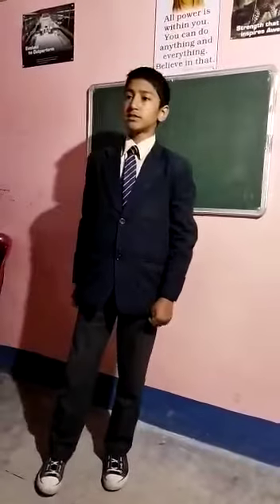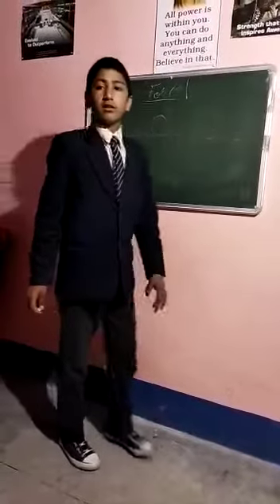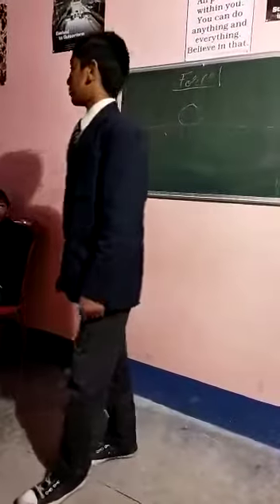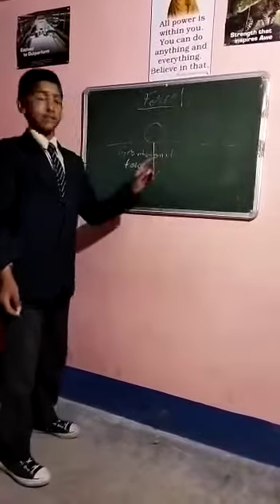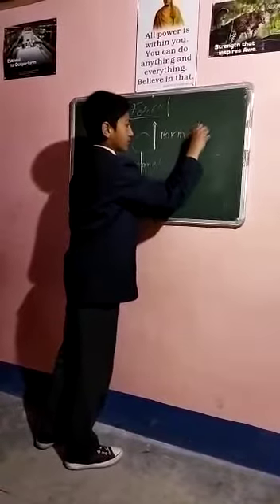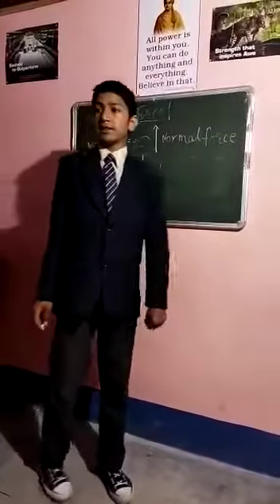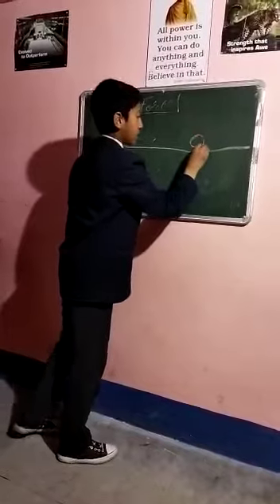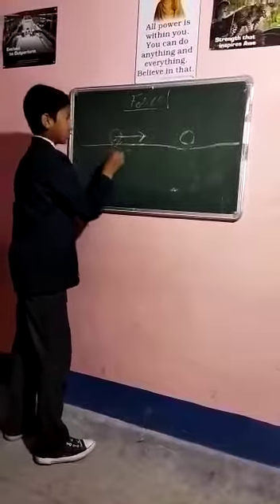smgh warriors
Teaching techniques and  tools of seraj mountain gurukul hostel janjehli 🎯

1.Group Discussion a glimpse .
2.This is build confidence leadership and permanent learning.
3.Reverse teaching concept A student of seraj mountain gurukul hostel janjehli.
4.Learning topic for a new comer.
5.The easiest way to introduce great persons to the kids.
6.How to make guys tough to fight in life